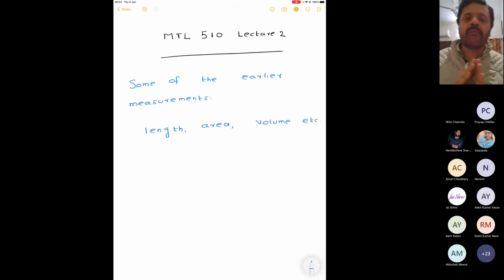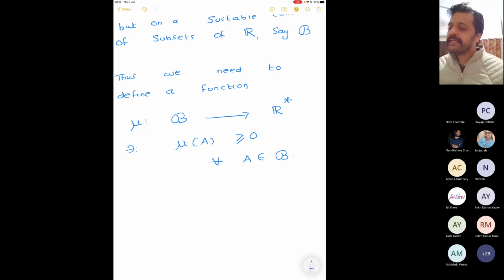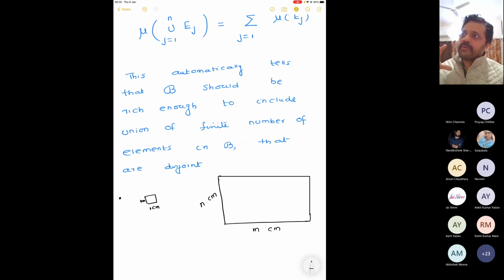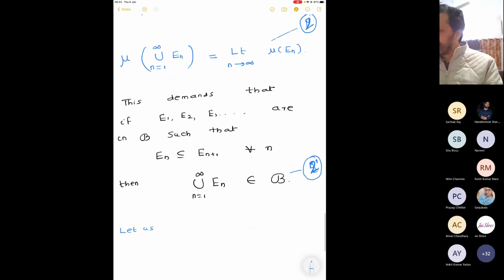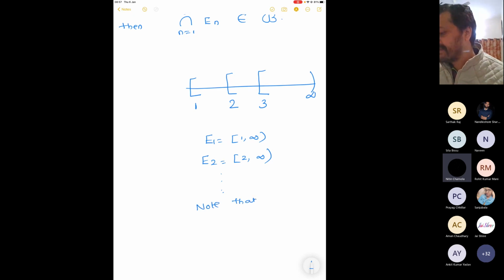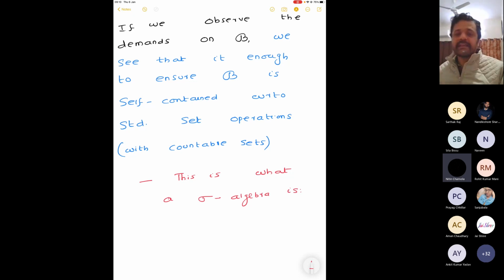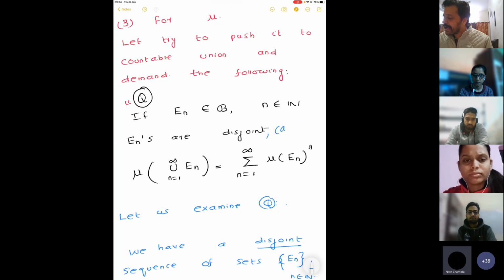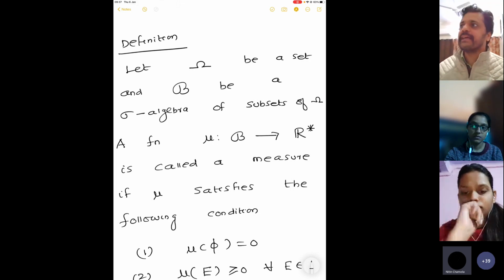Measure & Integration iit Delhi Lecture 2